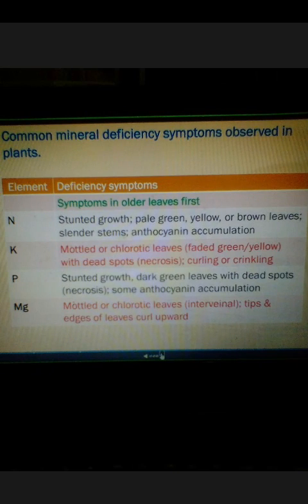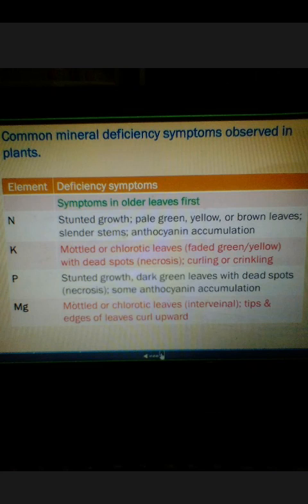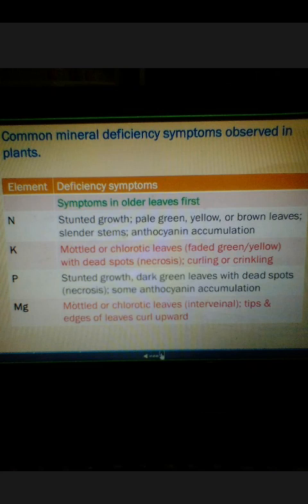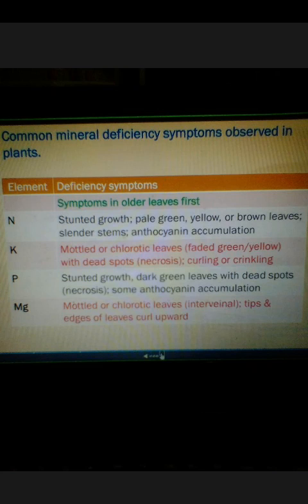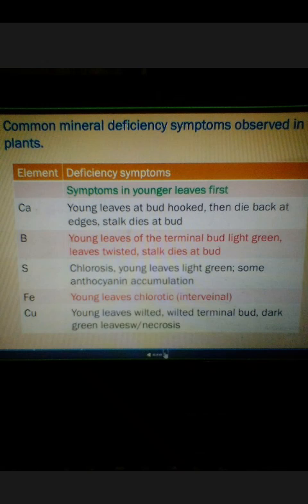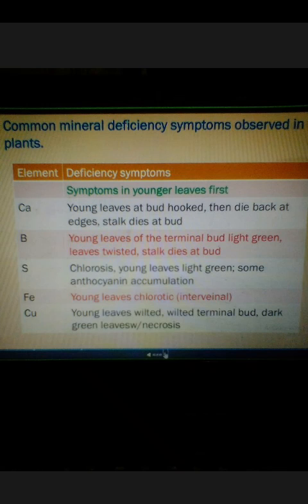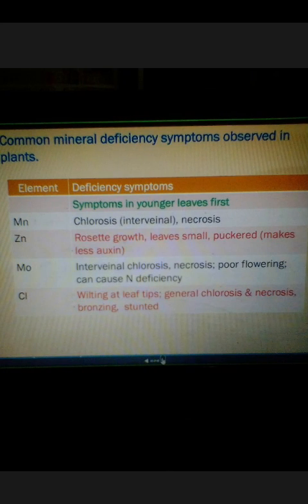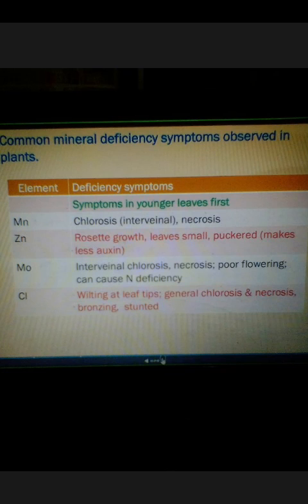FEM JVWU JAIPUR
BOTANY 6 SEM PLANT PHYSIOLOGY MINERAL DEFFICIENCY SYNDROME IN PLANTS